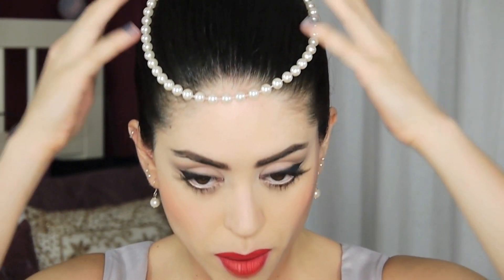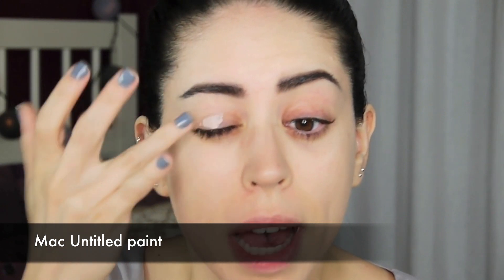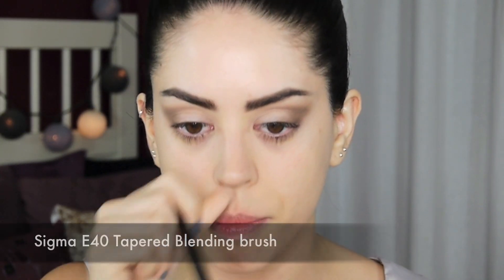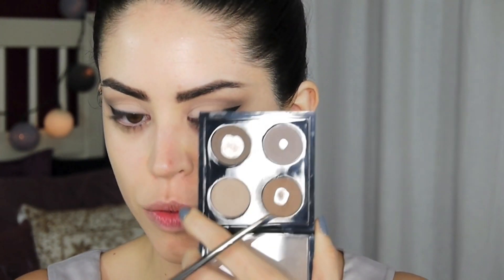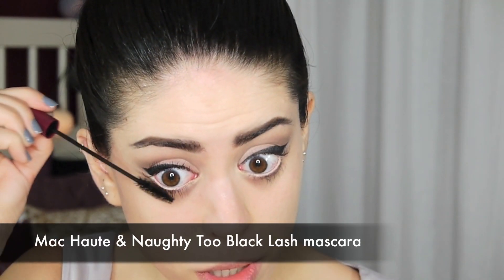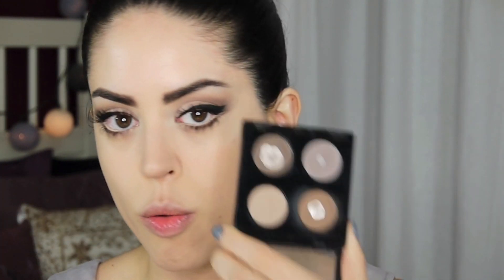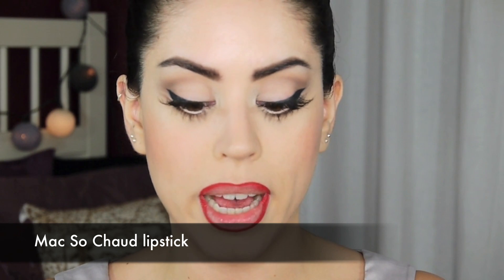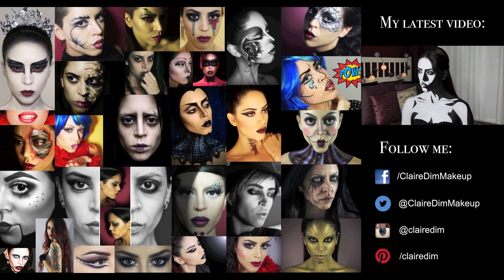Audrey Hepburn 1950's "Funny Face" Makeup Tutorial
The classic 1950's Audrey Hepburn look from her movie Funny Face.

Products used:

Mac Concrete eyeshadow
Mac Charcoal Brown eyeshadow
Mac Omega eyeshadow
Mac Brulé eyeshadow
Mac Mylar eyeshadow
Mac NC15/NW20 Chromagraphic pencil
Mac Untitled paint
Laura Mercier Noir crème eye liner
Mac Haute & Naughty Too Black Lash mascara
Mac Brick lip pencil
Mac So Chaud lipstick
Mac Taupe lipstick
Mac #20 lash
Illamasqua Brow & Lash gel